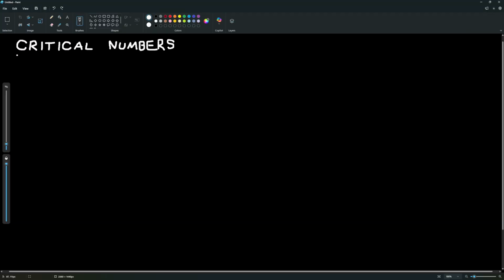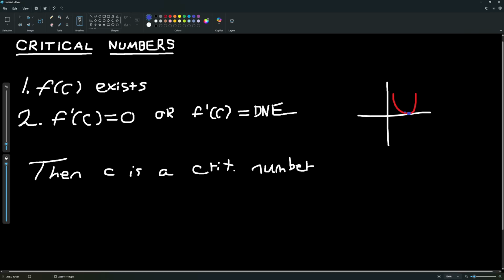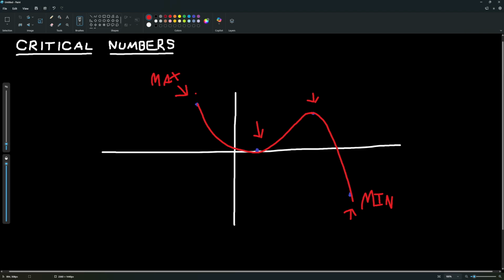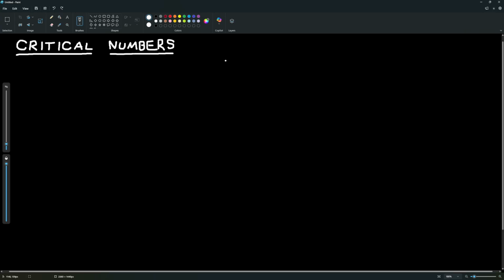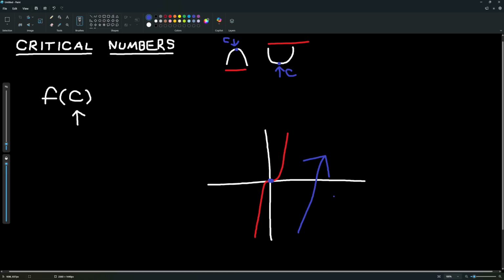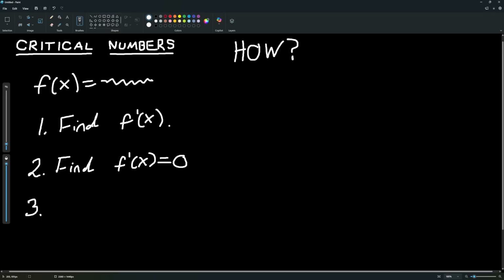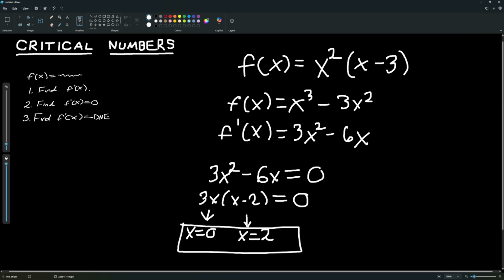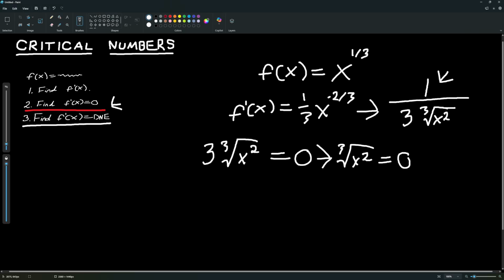Calculus - Critical Numbers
Peace.

See you soon. Maybe.